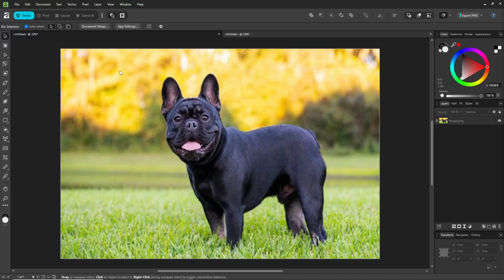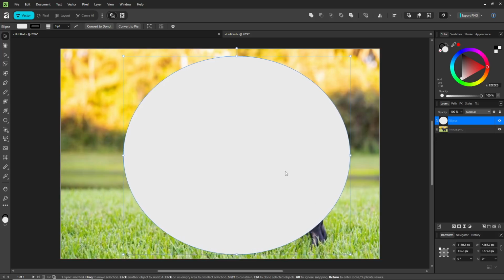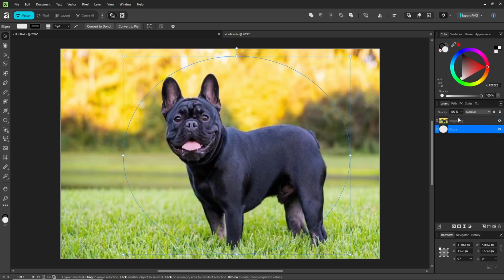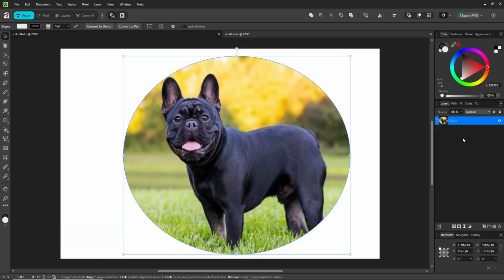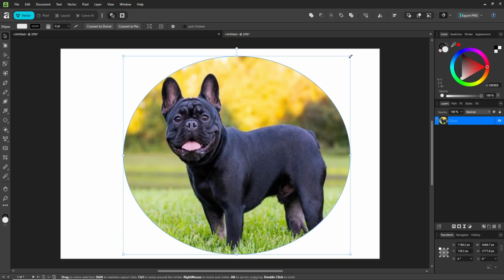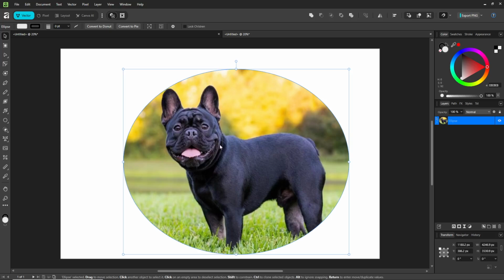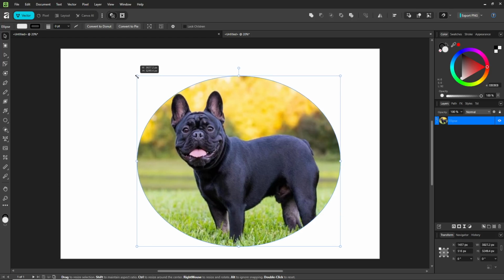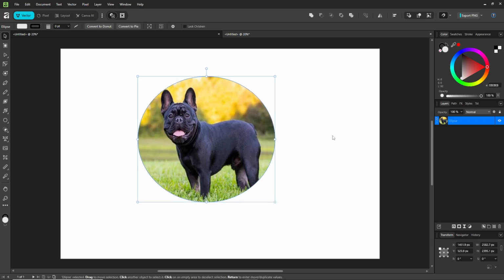How To Mask Image Inside Shapes In Affinity Designer (Tutorial 2026)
Along the way, you'll learn Affinity Designer image masking tutorial, how to mask pictures in Affinity Designer, clip images within shapes Affinity Designer, embed photo into shape Affinity Designer, Affinity Designer image inside shape technique, create image masks using shapes Affinity Designer, Affinity Designer clipping mask explained, how to put an image inside text Affinity Designer, Affinity Designer creative image shape masks, beginner guide image masking Affinity Designer, easy way to mask images Affinity Designer, Affinity Designer shape masking tips and tricks